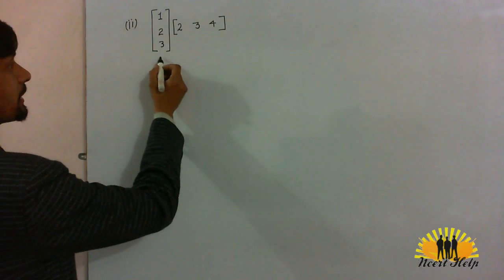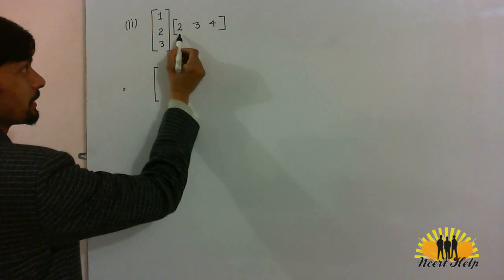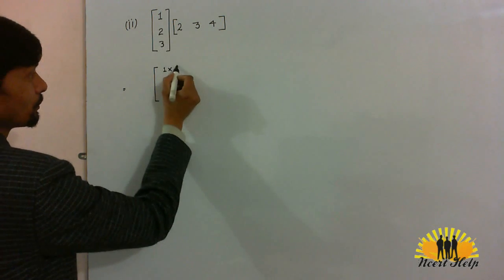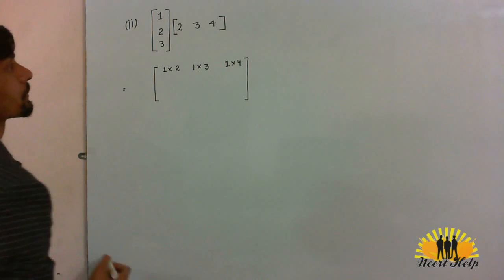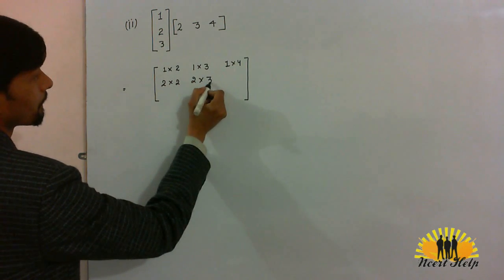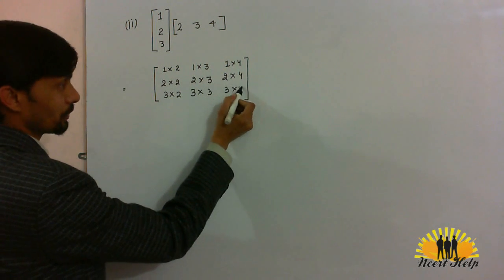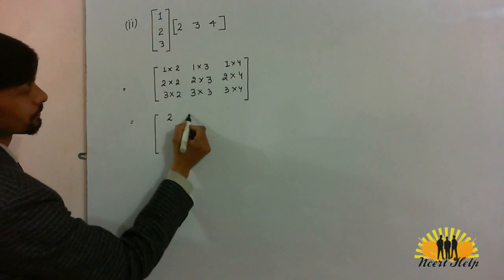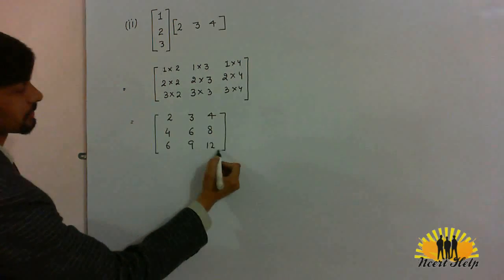multiplication matrix 3x1 and 1x3 matrix How to multiply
3. Compute the indicated products. How to multiply 3x1 matrix with 1x3 matrix ,3x1 1x3 matrix multiplication, multiplying matrices 1x3 3x1, 3x1 matrix, 1x3 matrix, matrix 1x3, matrix 3x1